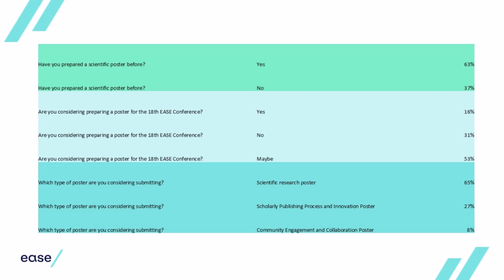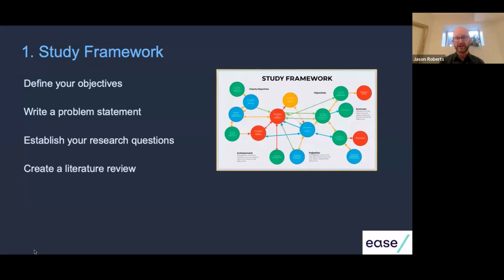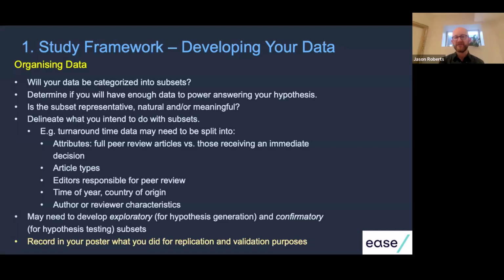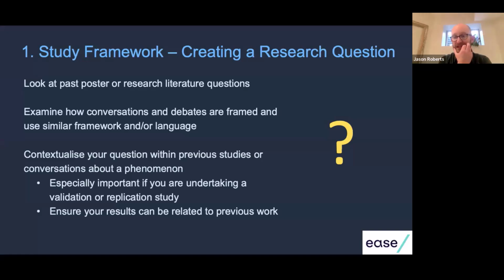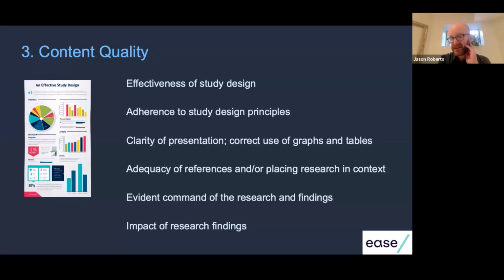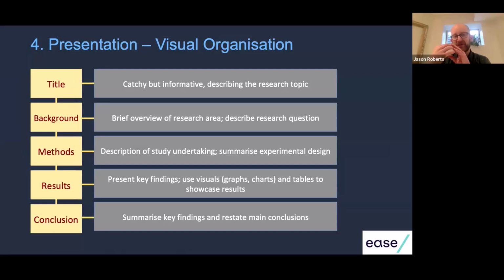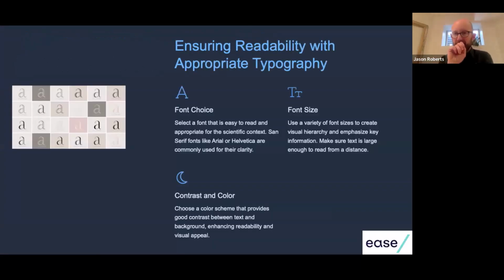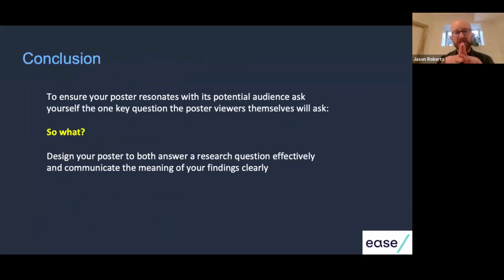Scientific poster and video presentation preparation (EASE Workshop, Jan 2025)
EASE Workshop: Scientific poster and video presentation preparation
23 January 2025
with Jason Roberts, Origin Editorial

As the conference season approaches, we offered this open workshop to support anyone interested in learning more about the art of scientific poster design and presentation. If you are considering submitting a poster to an event this year, this is the perfect workshop for you and if you’ve never considered submitting a poster, this workshop will help you get started.

The workshop focuses on the following key areas: Clarity and precision of content
– The poster’s scientific storyline. From research question/hypothesis/aim and objectives to take-home messages and the general conclusion of the study, including other key aspects such as background, methods, results, and possible limitations, as well as bibliographic references, acknowledgements, including funders and supplemental information.
Design

– The Readers’ and Viewers’ perspectives.
– Selection of take-home messages and supporting your findings
– Layout, conciseness of content, use of headings, figures, tables and illustrations
– Typography, colour and other design choices.
Video presentation

– Script writing
– Visual creation
– Tips for filming.

Index:
00:13 Welcome from workshop trainer, Jason Roberts
01:00 Introduction to workshop content and trainer
04:56 Why create a poster?
09:42 Study framework
24:59 Novel nature
27:47 Content quality
30:50 Presentation
40:21 Readability and Typography
46:20 Conclusion and Q&A

About the trainer:

Jason Roberts
Senior Partner, Origin Editorial, Canada

Jason Roberts is a Senior Partner at Origin Editorial, an editorial office services and peer review management company. He is also a past-president of the International Society of Managing and Technical Editors. Jason formally began a career in publishing with Blackwell Science in Oxford, England in the 1990’s and then Boston, Massachusetts. After deciding peer review management was his preferred career path, he has since broadened his interests to include the study of peer review and elevating the work performed inside editorial offices. Jason currently resides in Toronto, Ontario, Canada.

Information of past and future training sessions hosted by EASE can be found on our events pages